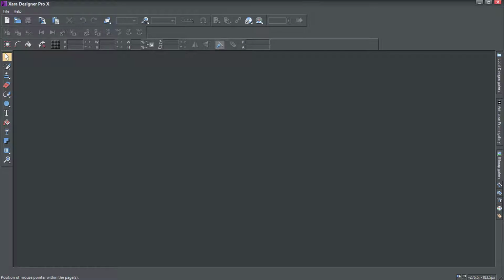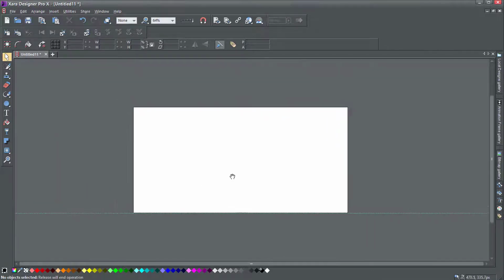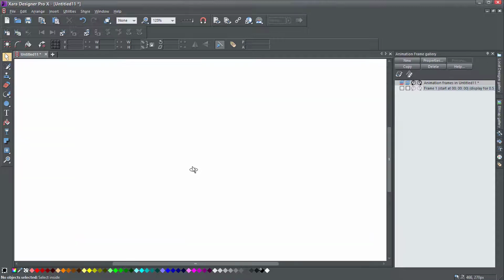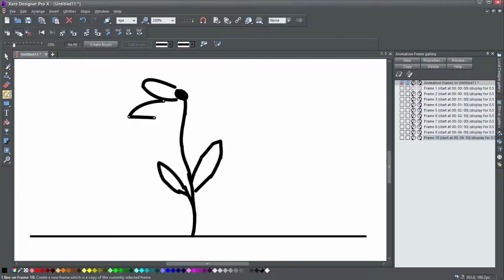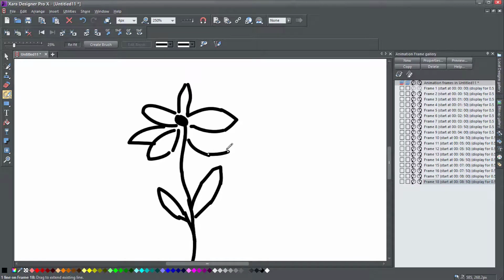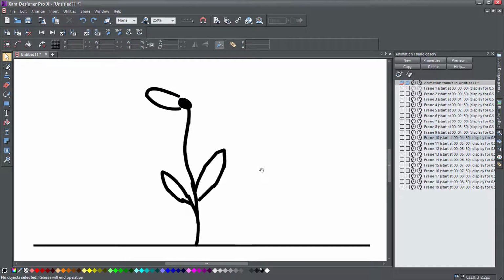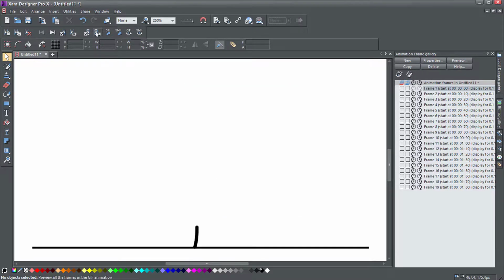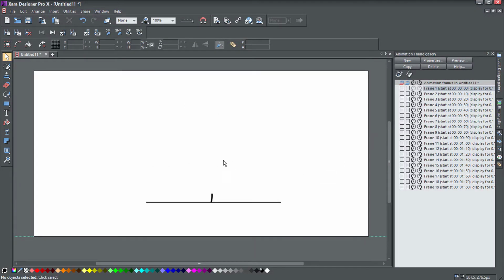Creating frame by frame animations and animated GIFs in Xara Designer Pro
It's possible to create frame by frame animations and export GIF or Flash animations in Xara Designer Pro. It works in older versions also. You can design frame by frame graphics and change the animation speed and duration of each frame. You can then export and use these on your website or graphics projects.